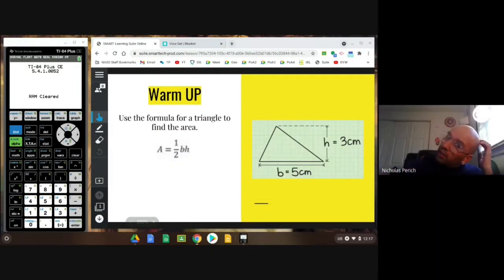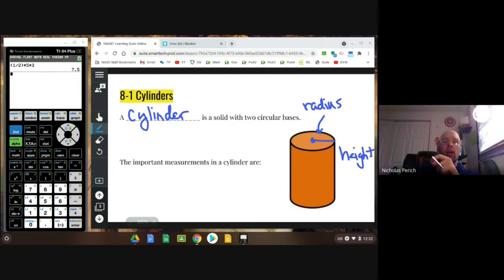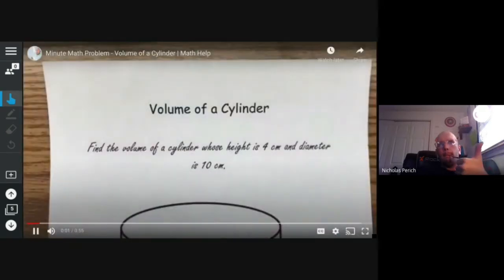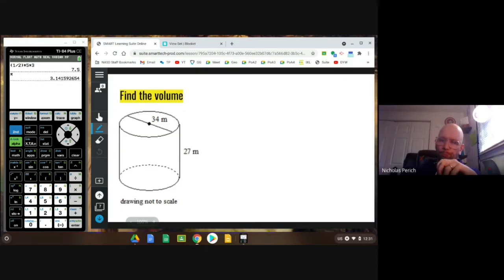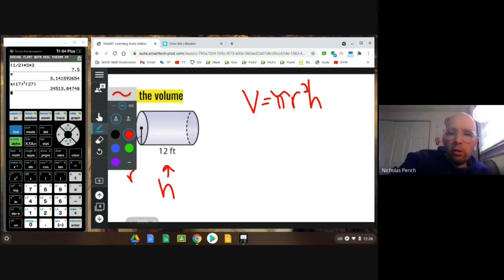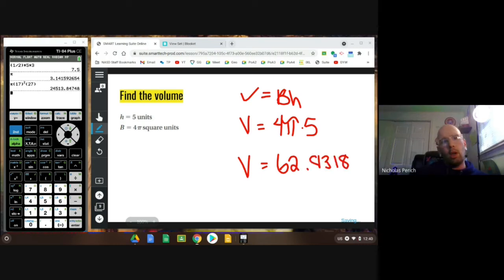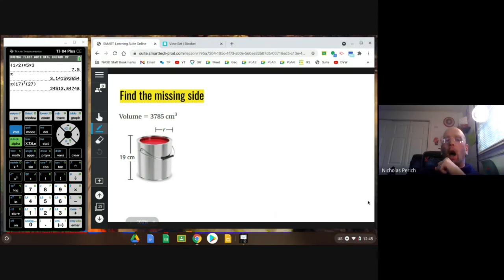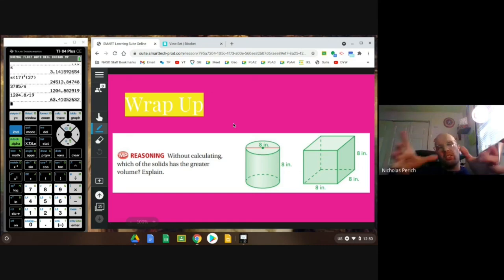Live Lesson - Cylinders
In this lesson, we learn how to find the volume of cylinders and find the missing side of the cylinder.

Nick Perich
Norristown, Pa .